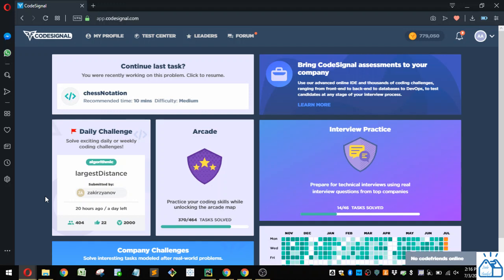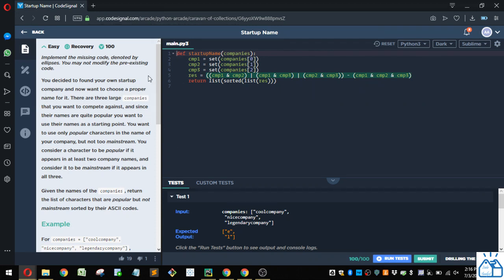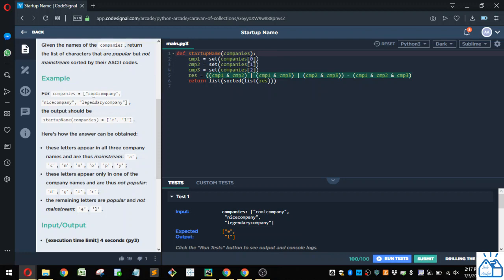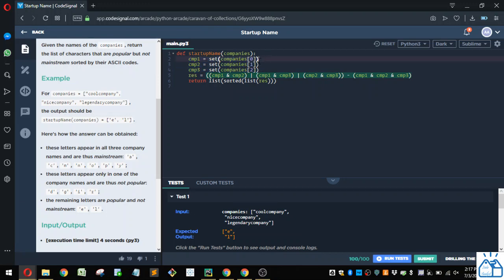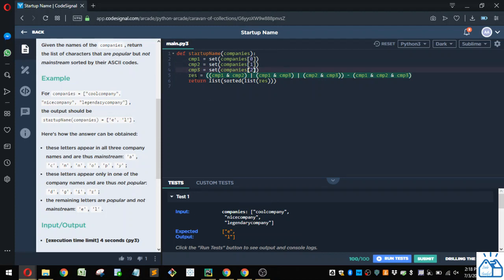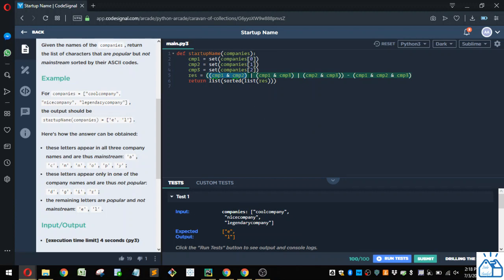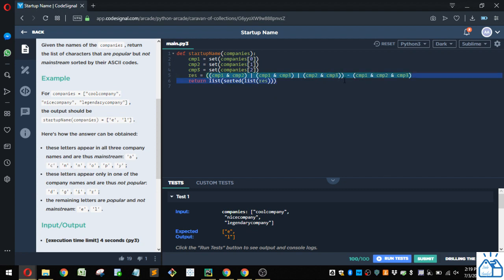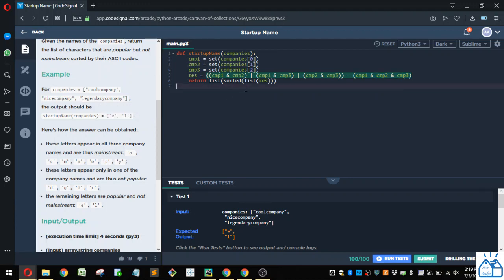Python - CodeSignal Startup Name 43